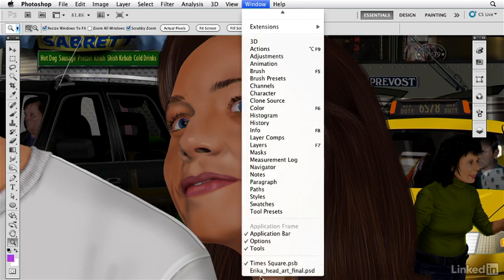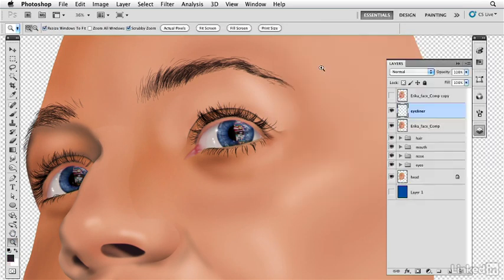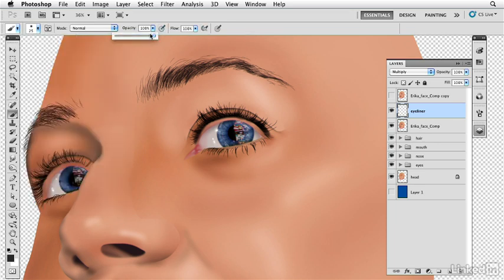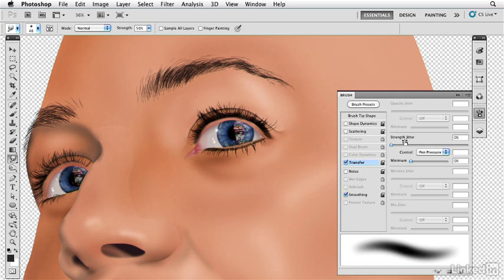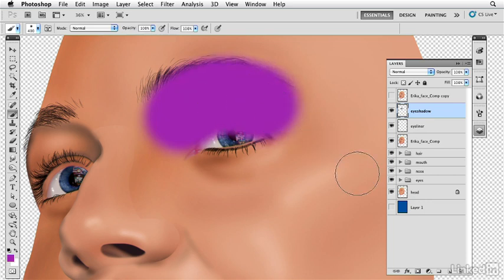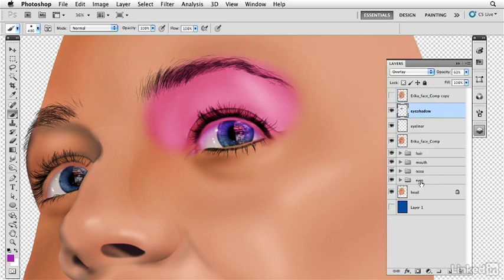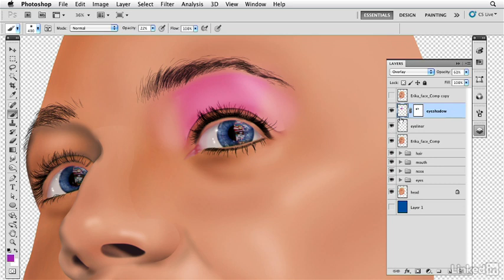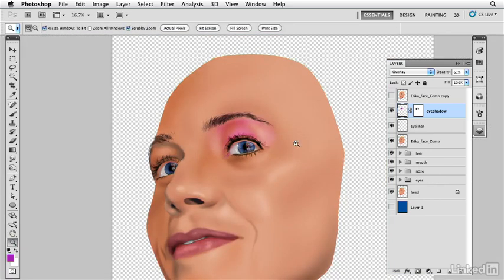Adding eye makeup in Photoshop